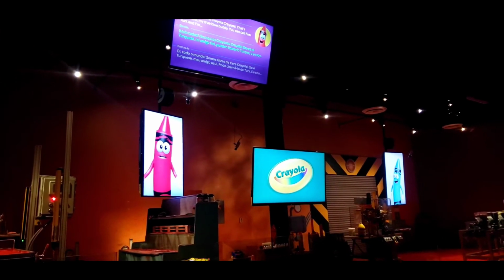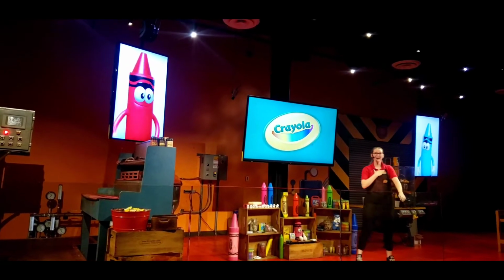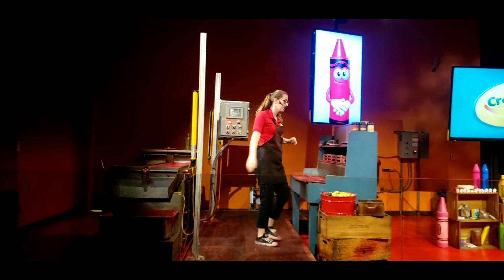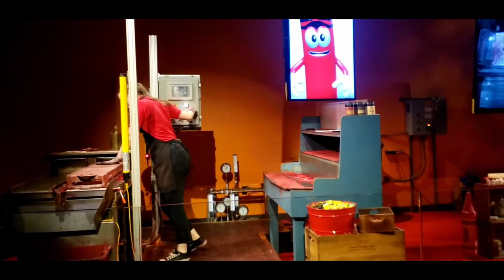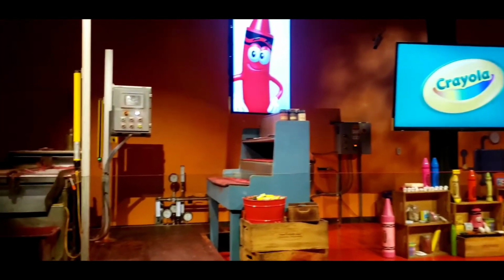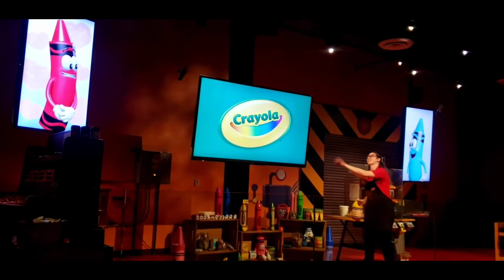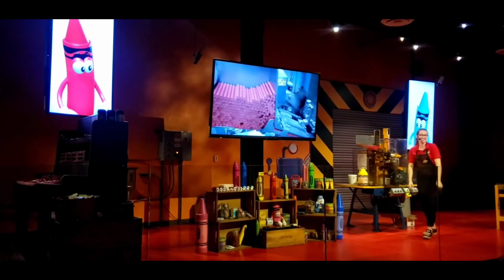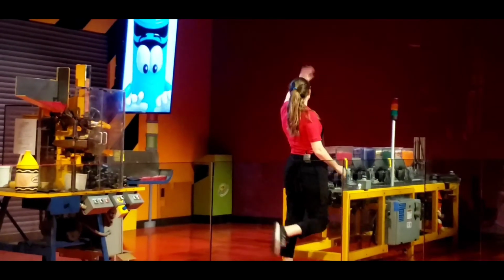The Crayola Crayon Factory Experience 🎨🖍